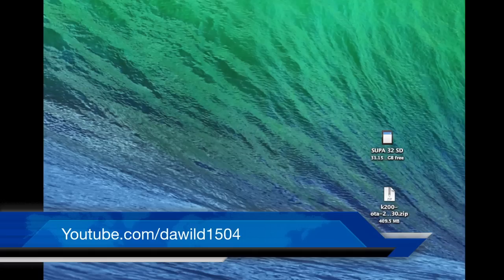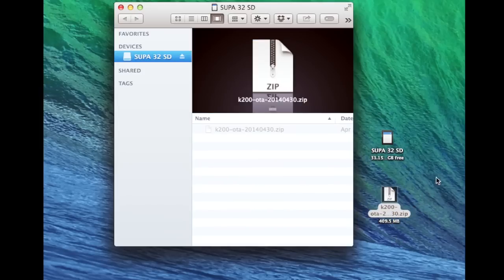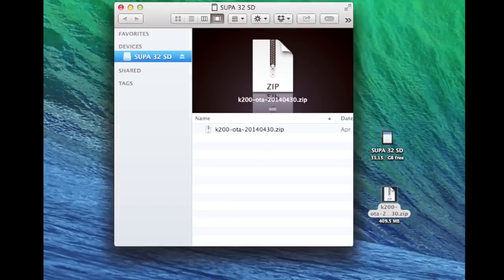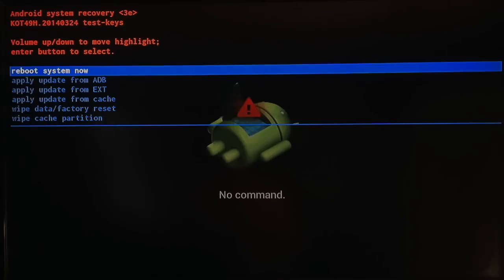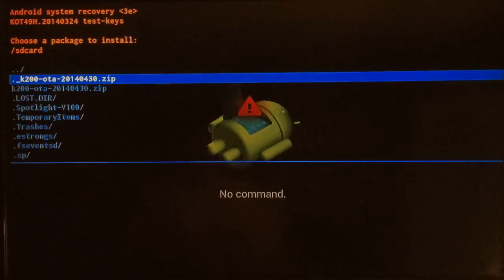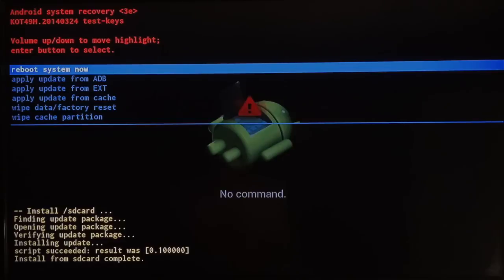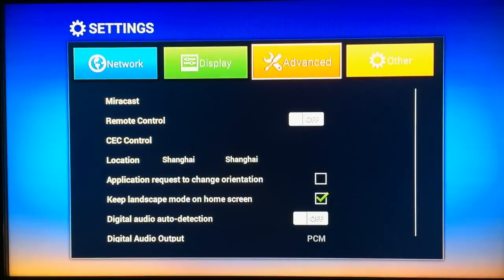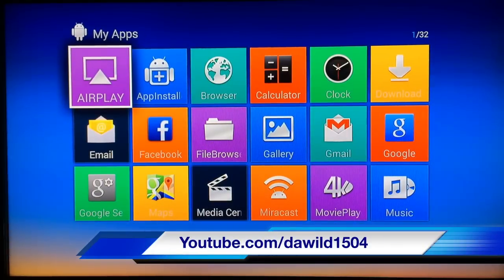M8S Smart TV Box - Firmware Update Tutorial - Full Root Access!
This video shows you how to update the firmware on the M8S. This also gives you full root access. The zip file you'll need to download is just below.
NEW M8S FIRMWARE CHANGELOG / FIXES
- Deodexed
- Fixed a bug not downloading paid apps
- Google apps updated
- Root (su running as a daemon)
- XBMC Gotham working perfectly
- Added init.d support
- LED problem fixed (Based on this Acemax)
- Fixed Wifi problems with 5G
- TCP buffer size increased
- Very unnecessary files removed (Chinese game)

**PLEASE SHOP USING THE LINK BELOW**

**PLEASE LIKE, FOLLOW, AND VISIT MY SITES**